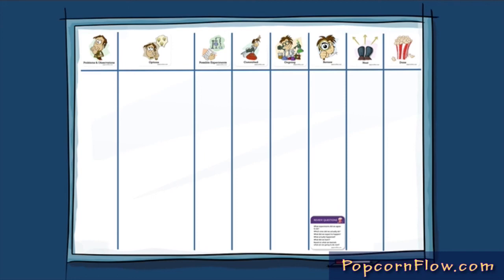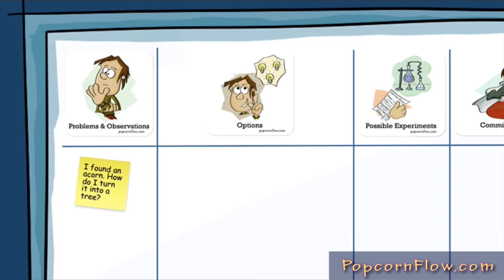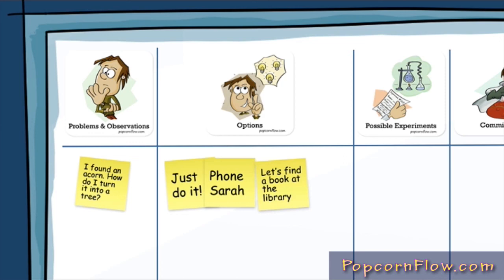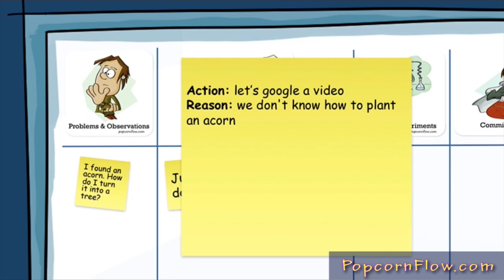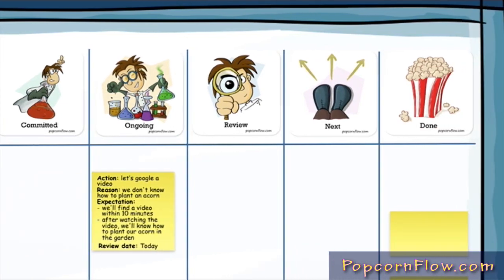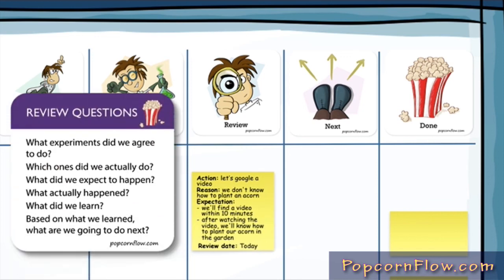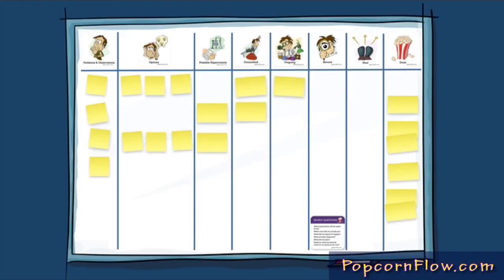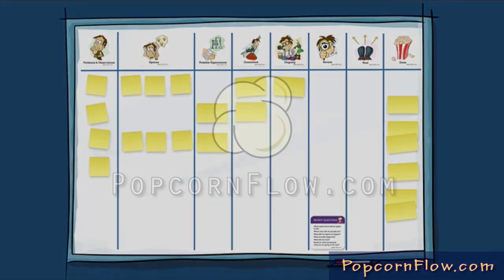How to use a PopcornFlow board (The Acorn Story)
PopcornFlow is a model for introducing rapid change through continuous experimentation. To celebrate the launch of my new stickers I created this How-To video, I give a little example of how I use PopcornFlow with my kid.